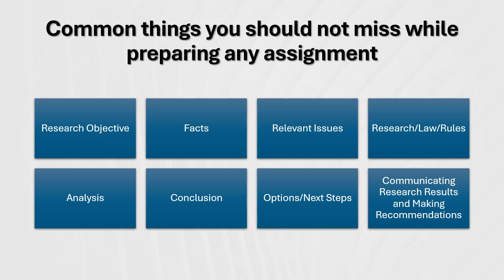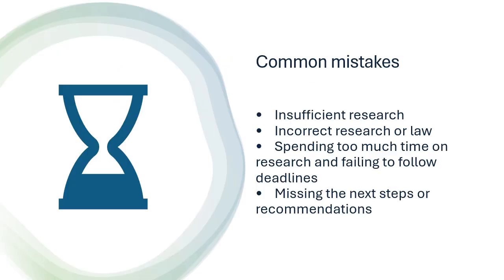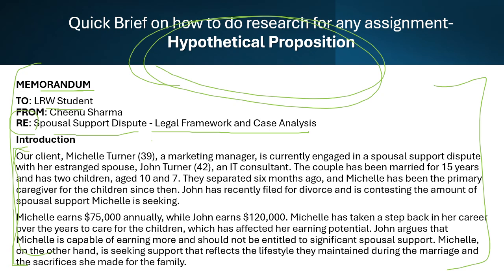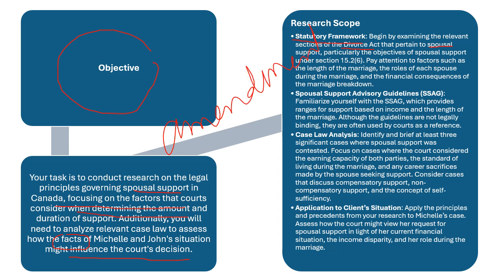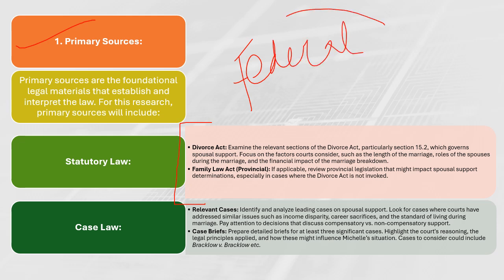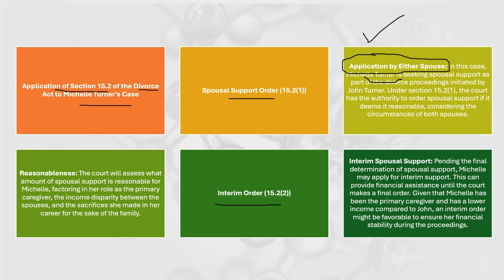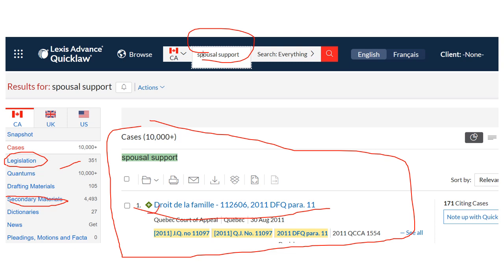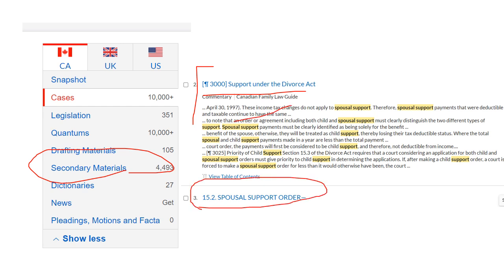Legal Research & Writing(LRW)NCA/Sources/Guidance/Sample│Course │Tutor│StudymaterialCheenuSharma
FOR ANY QUERY RELATED TO COURSE or for LRW GUIDANCE - send email on or DM on INSTAGRAM page- Juris Journey : NCA Triumph & Canadian Law

Embarking on your NCA journey? Struggling to navigate Canadian law complexities?

Look no further! Join us on a comprehensive exploration led by none other than Cheenu Sharma (NCA all mandatory exams cleared, PBDLES from JIBC, New Westminster, BALLB from Army Institute of Law, India-Scholar in Criminal Law, Pleading, Drafting & Conveyancing subjects ).

Previous teaching experience of providing more than 200+ selections in Punjab Government Exams. Dive deep into the intricacies of Canadian law, sharpen your skills, and ace those NCA assessments with confidence.